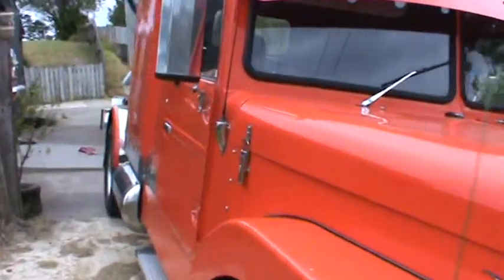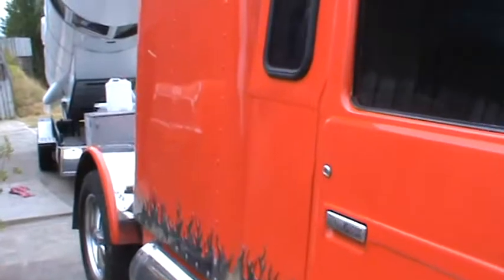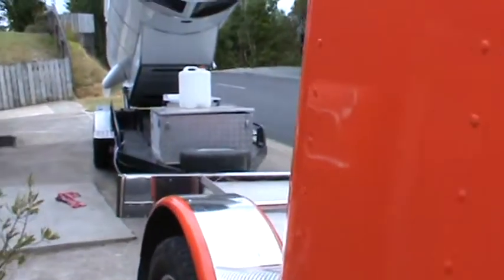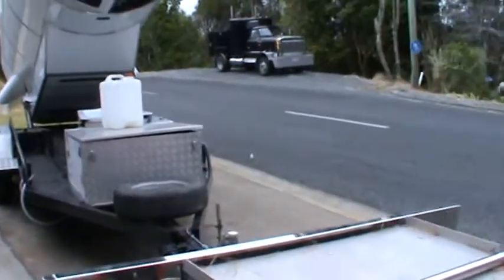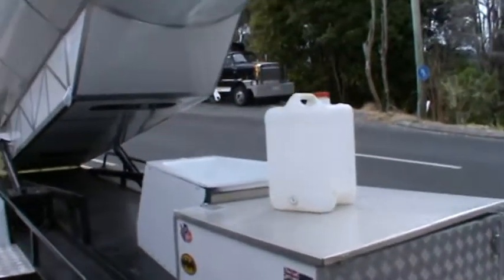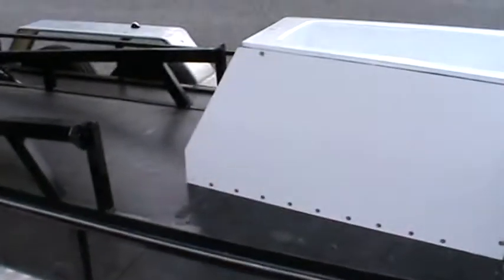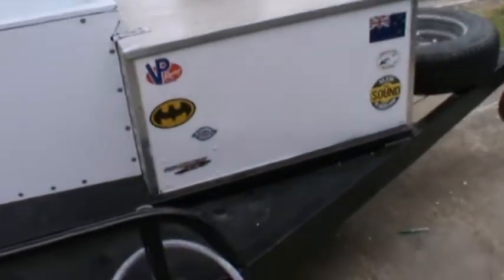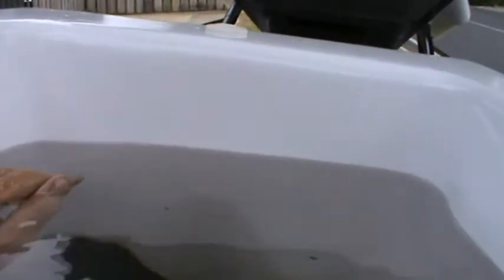Rocket Camper Spa Pool water test,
just getting my water levels sorted on the spa pool on the rocket.. must be another world first from the Mad Geordie